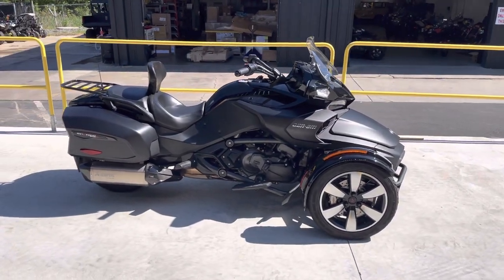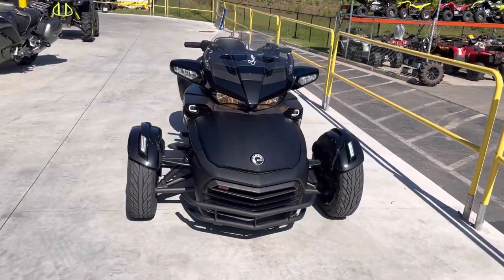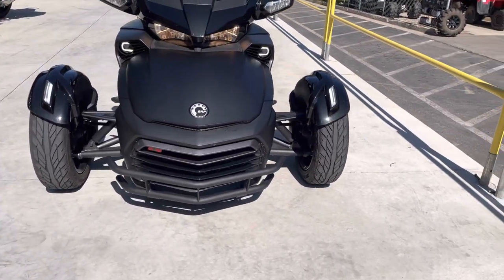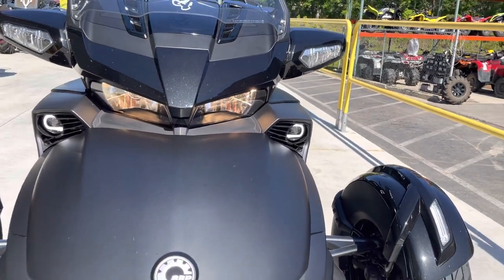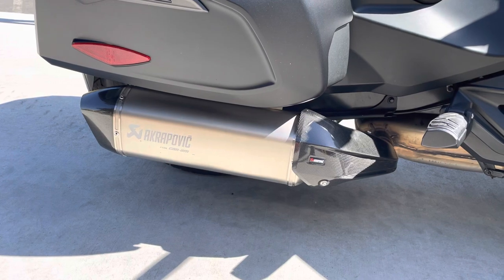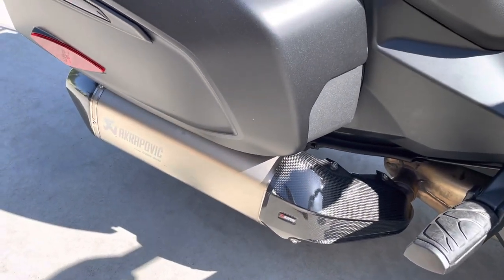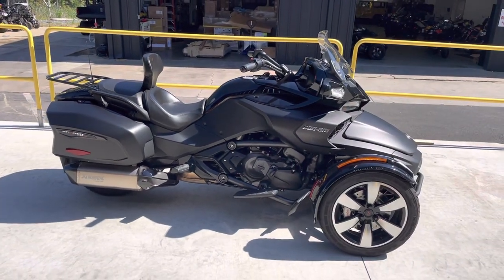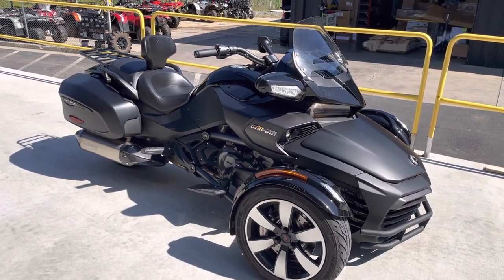F3T with Akrapovic exhaust.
Someone asked me to do a Spyder with an exhaust.Here you go.It also has cool lights and front grill guard.